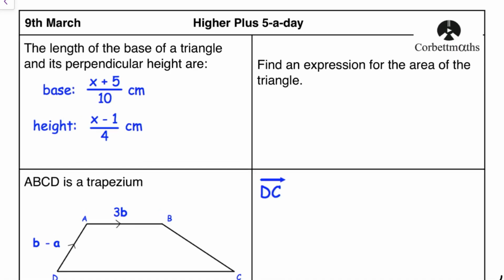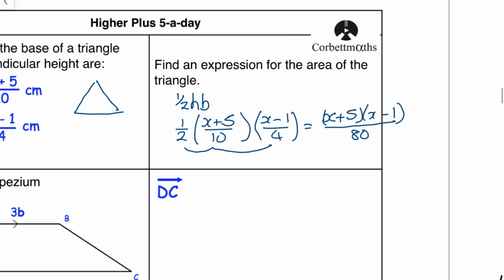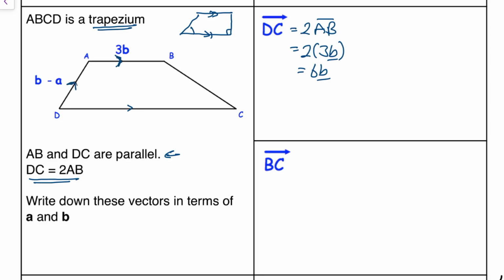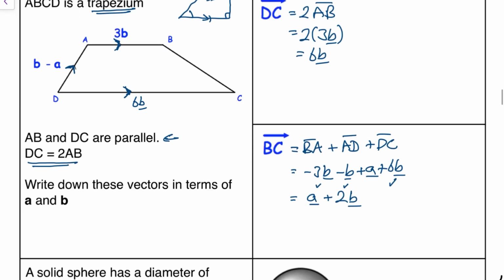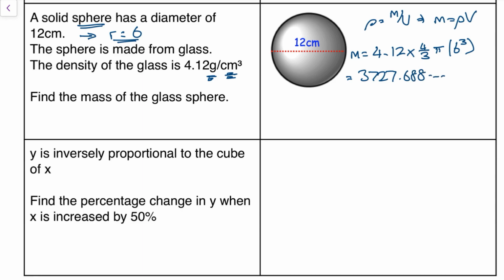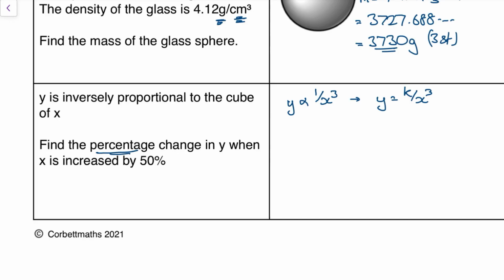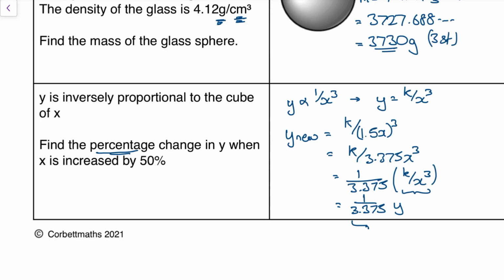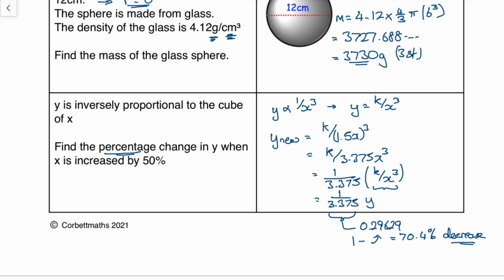GCSE MATHS - 5-a-day - HIGHER PLUS - 9th March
As I often say on these videos, a really nice mix of question today. The last one is definitely most challenging especially if you've not seen this sort of thing before. Good luck.